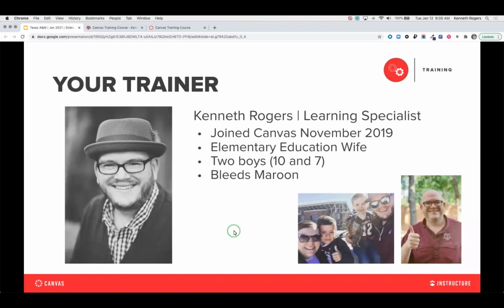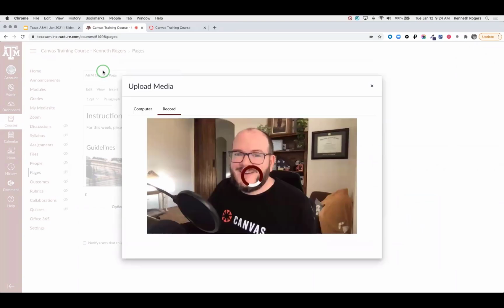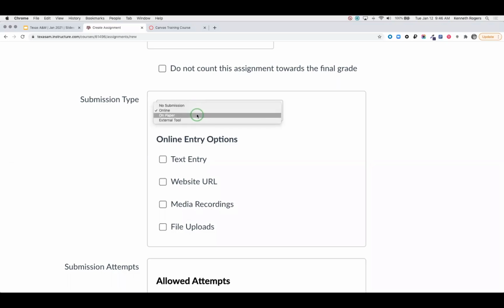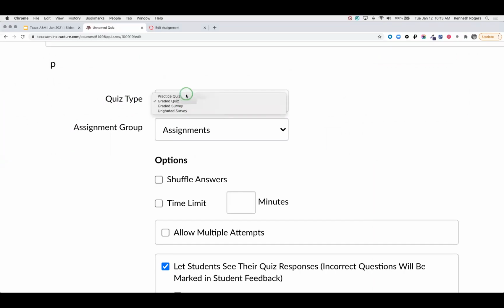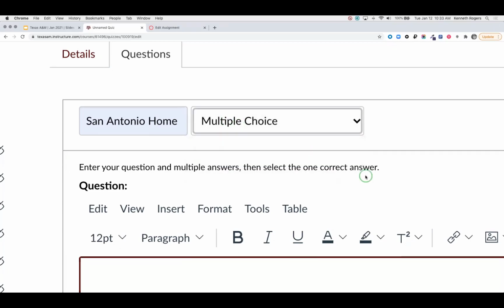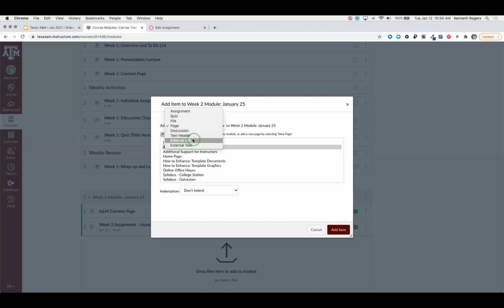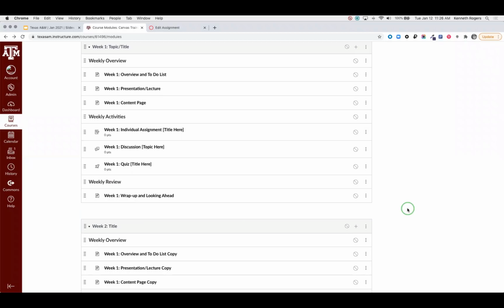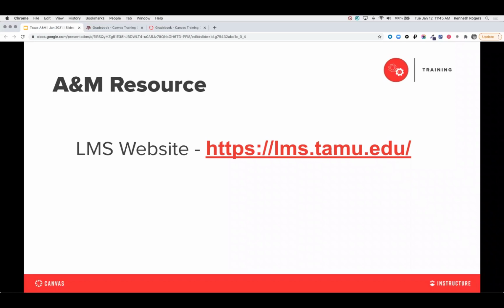New to Canvas Training - Spring 2021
New to Canvas Training

This training session introduces Canvas and provides best practices for getting the most out of Canvas at A&M.

0:00 Intro
01:10 Content Creation with Pages
25:39 Assignments
45:53 Graded Quizzes
01:12:09 Module Creation
01:41:22 Gradebook